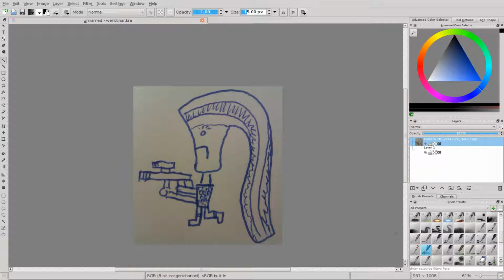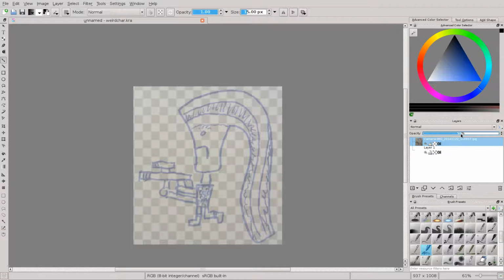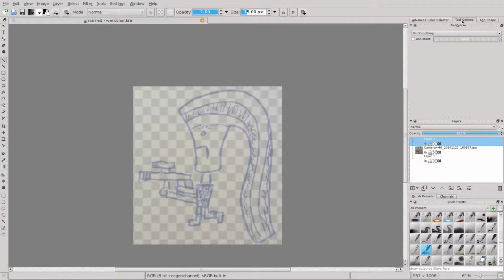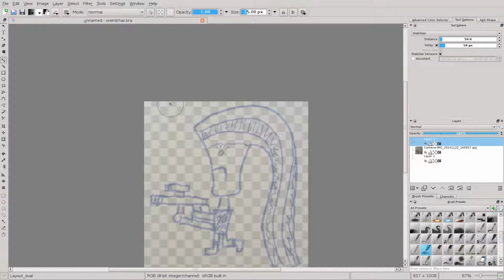Krita Stabilizer Tutorial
Using the Krita 2.9 stabilizer feature in a simple drawing. Full image